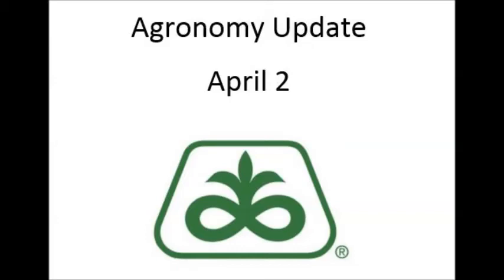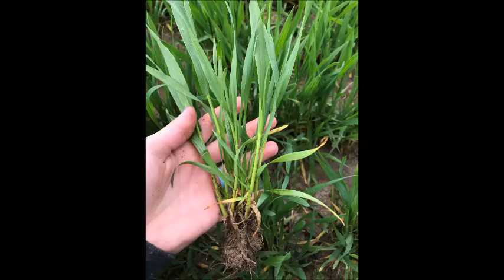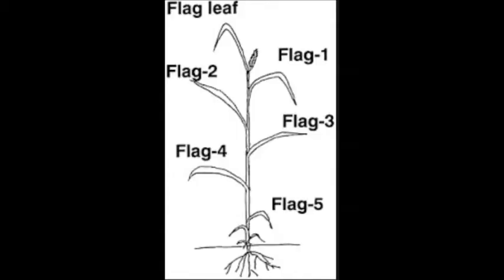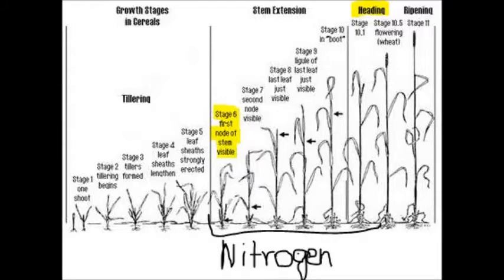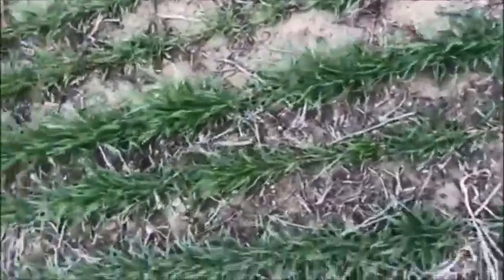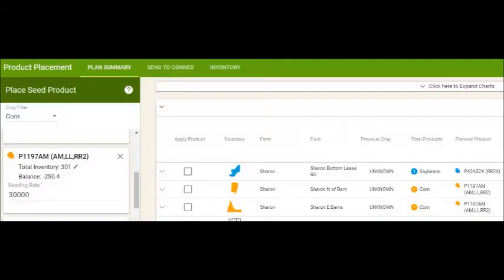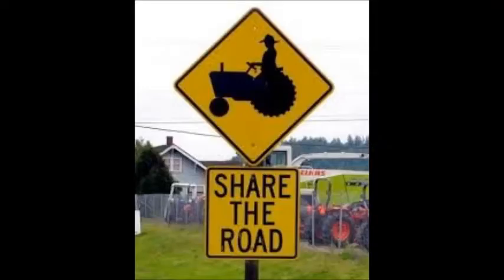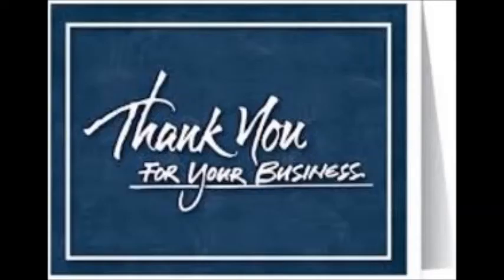U'R Fields 4 2 2018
Agronomist Scott Eversgerd describes the wheat crop conditions in Southern IL. Wheat growth, herbicide application on wheat, positioning products and safety.